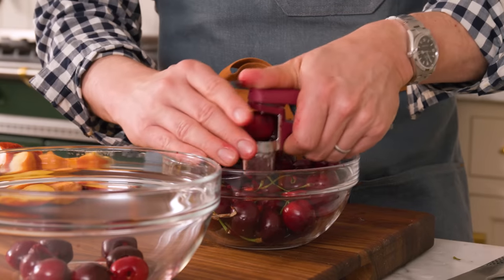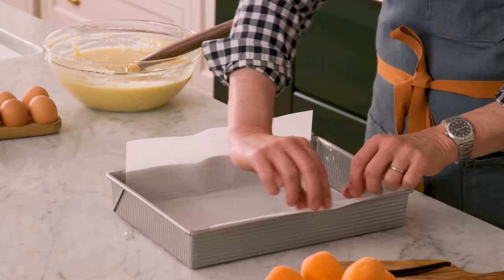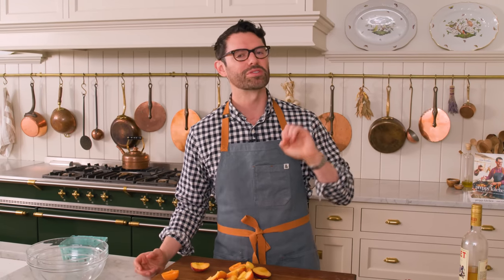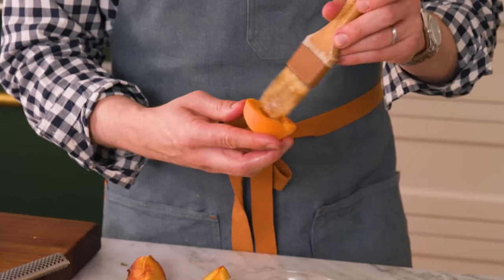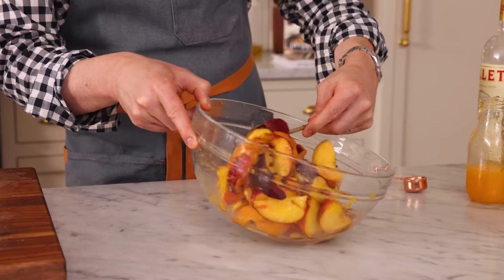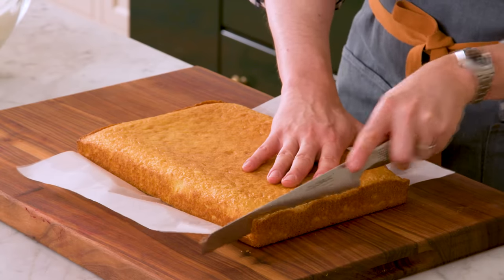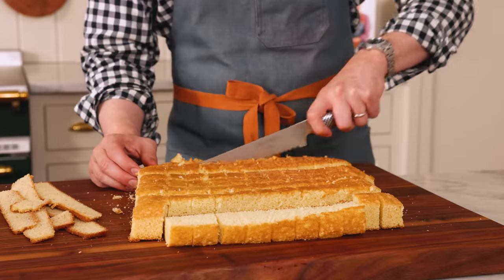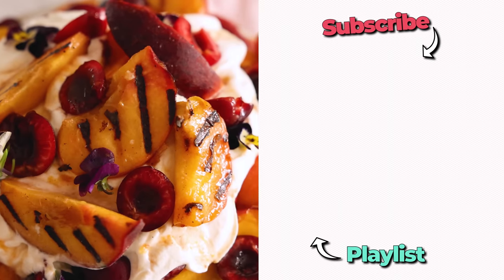Amazing Summer Trifle Recipe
This delicious trifle recipe with grilled peaches, cherries, and vanilla cake floating in layers of whipped cream mixed with Greek yogurt is from the Summer Chapter of my new cookbook and one of my FAVORITE dessert recipes when peaches are in season. It's super easy, and so delicious.